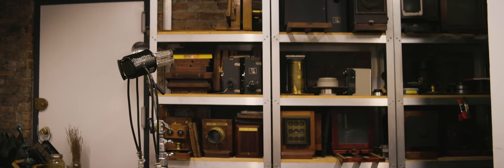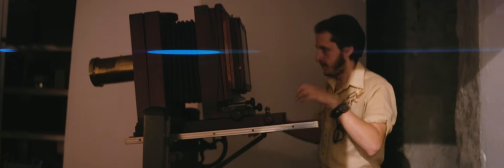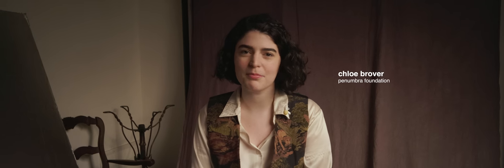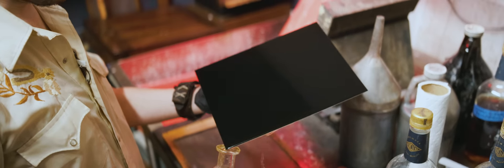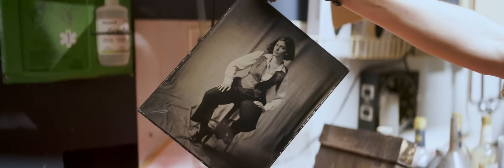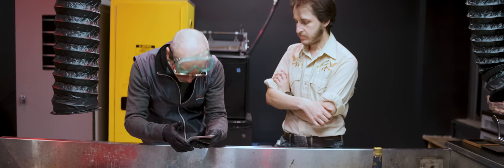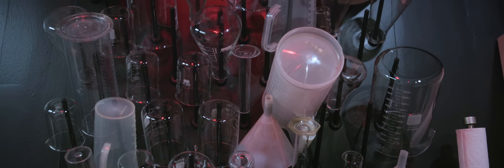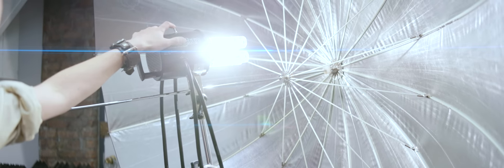21st Century Tintypist - Using an 1800s photographic process in the modern day @ Penumbra Foundation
Tintypes date back to the mid-19th century, as one of the original ubiquitous photographic processes. Not only is the process ancient in the general timeline of photographic history, it also holds up as one of the most gorgeous and detailed formats in the lifetime of the form. Tintypes, or "wet plate collodion" processes, have seen a renaissance in the last two decades, and an organization the forefront is the Penumbra Foundation. In this docu-short, we explore this special process through the hands and eyes of of Sam Dole, Penumbra's in-house tintypist.

Big appreciation to the Penumbra Foundation for hosting me during this production, find out more about their mission, workshops, classes, and portrait sessions